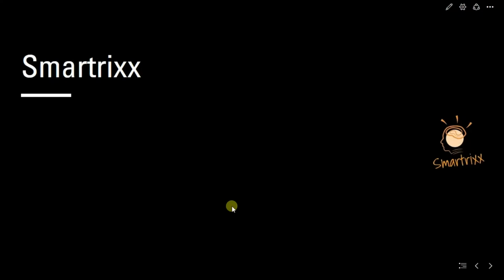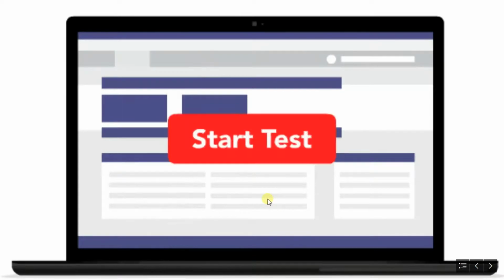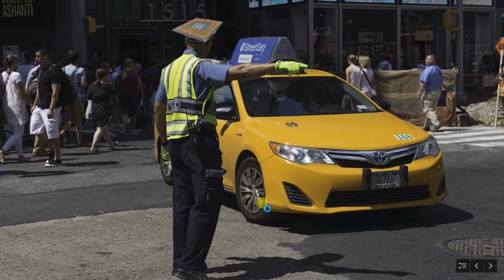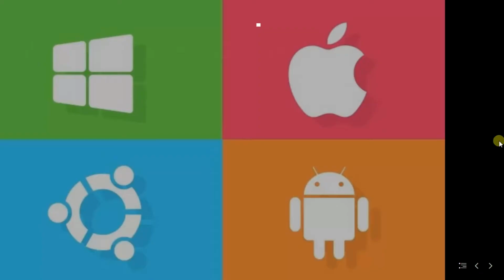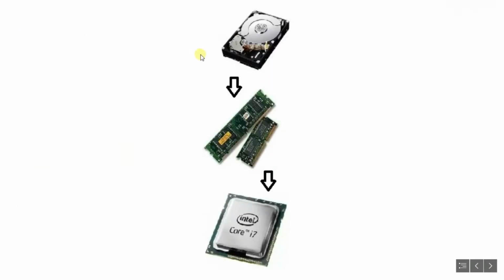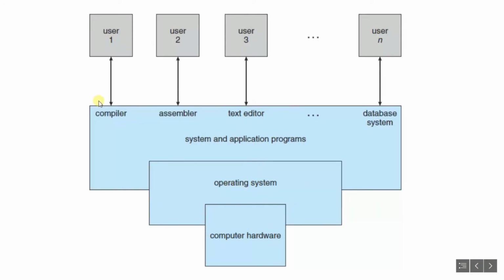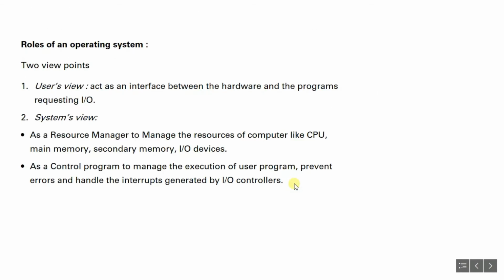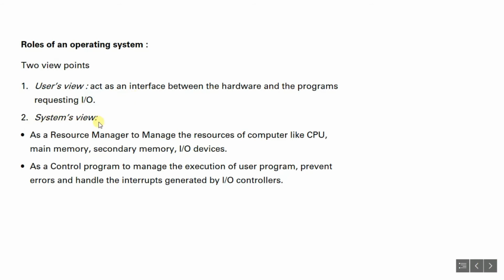1. introduction to operating systems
This new series will illustratively explain operating systems. This video explains what is an operating system, Its purpose, roles and the components of computer system.